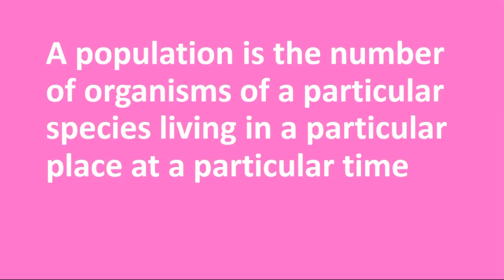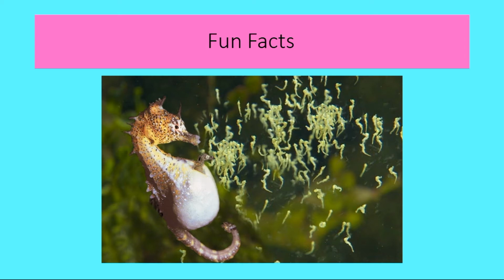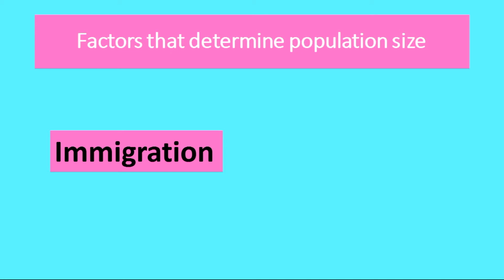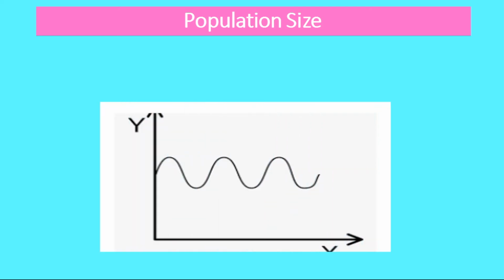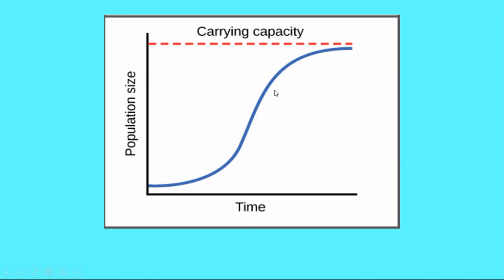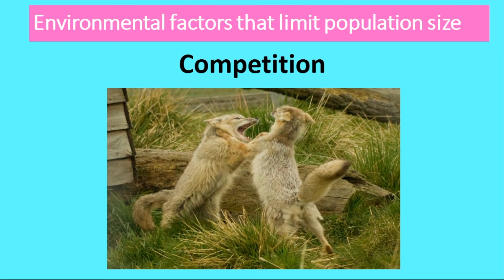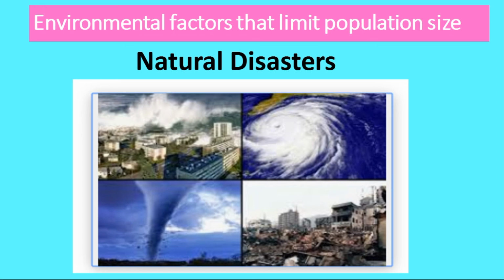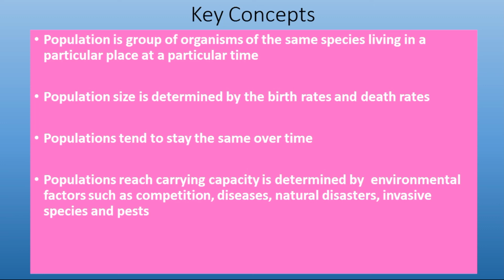CSEC Biology-Population Ecology: An introduction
Introductory video to population ecology